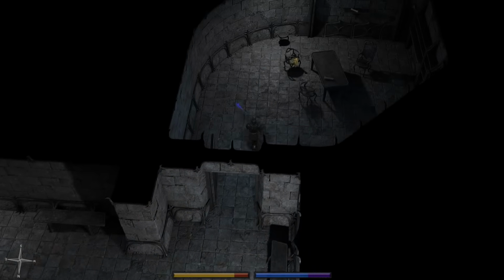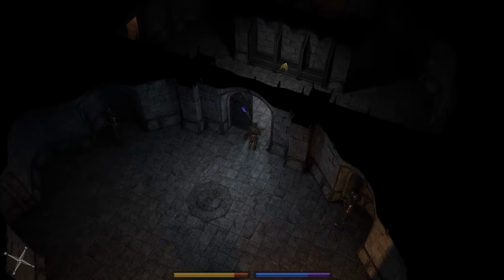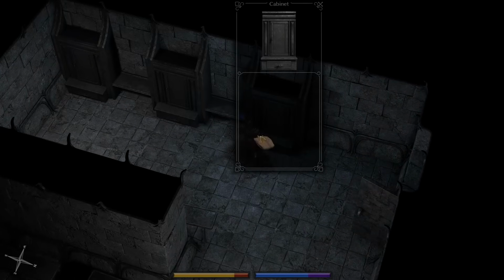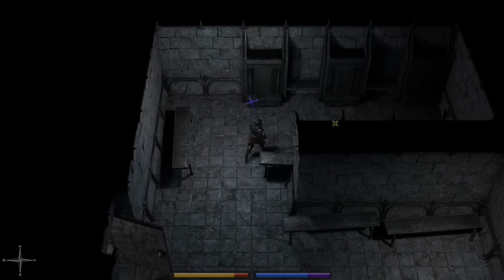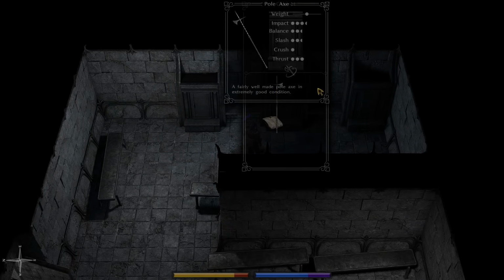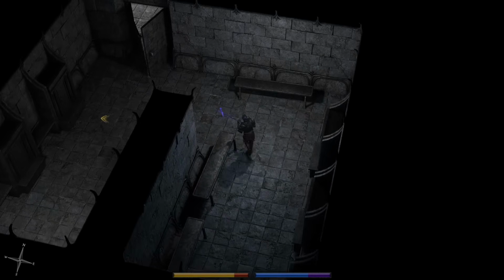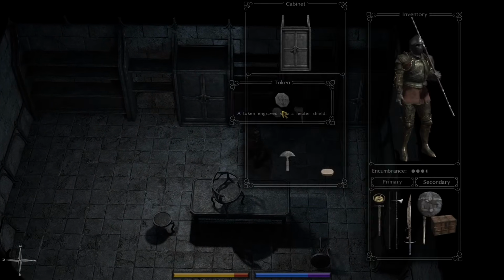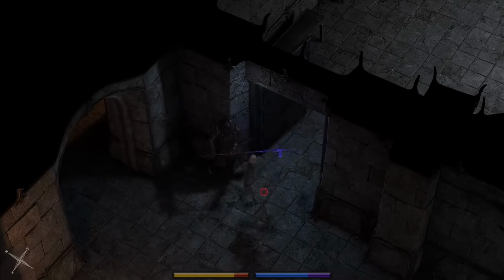Exanima (0.9.0.2c) S12E011: Through the Sewers And Into The Golem Level